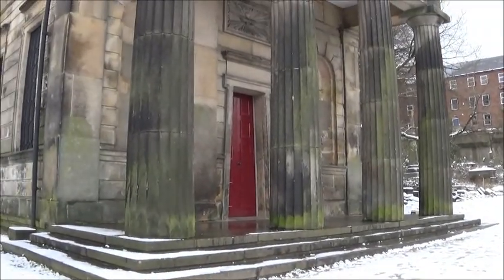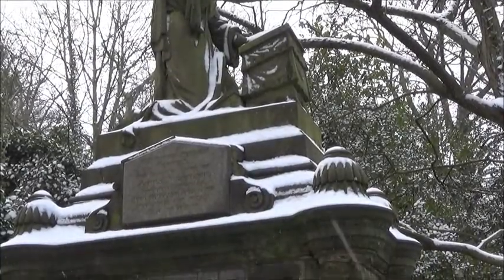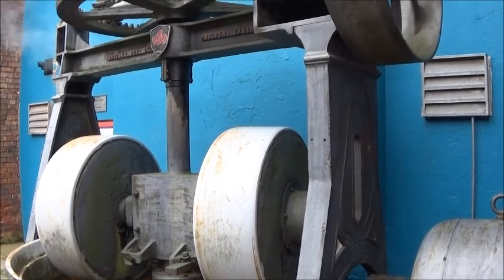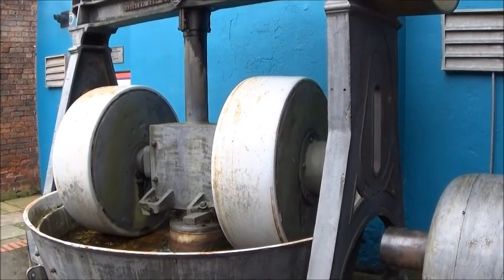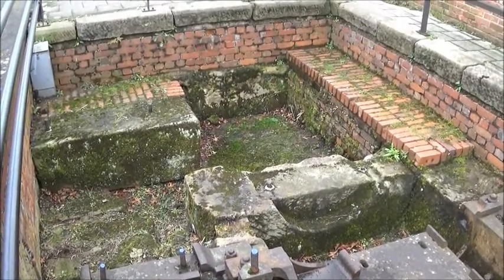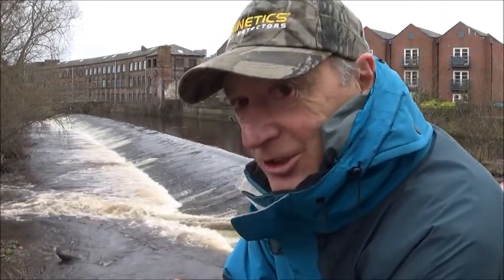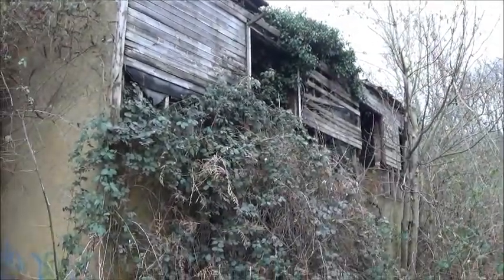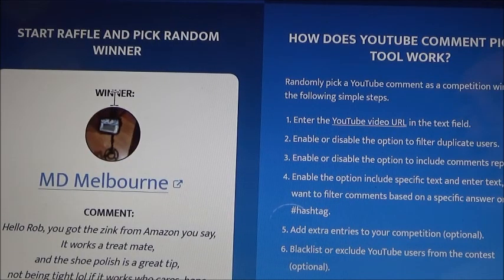( # RMD 101 ) SHEFFIELD AND THE INDUSTRIAL REVOLUTION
Join me as i explore Sheffield at take a look at how the industrial revolution made some people wealthy & where they were laid to rest , and let's take a look at where the famous Bowie knife was ( FIRST ) manufactured and still is to this day .